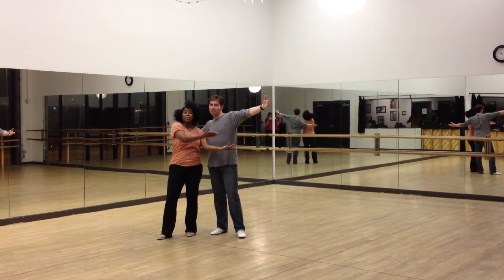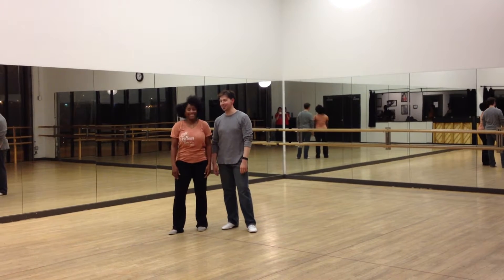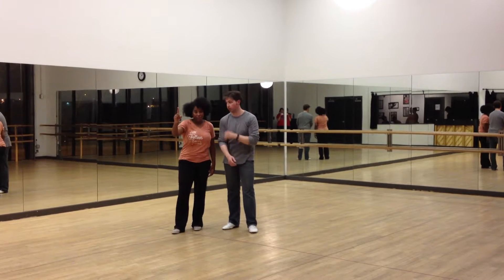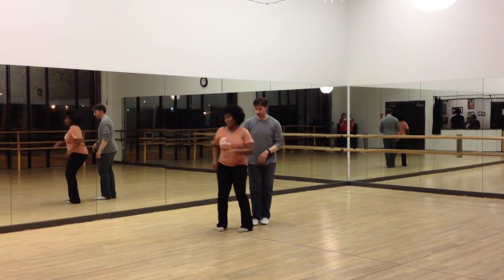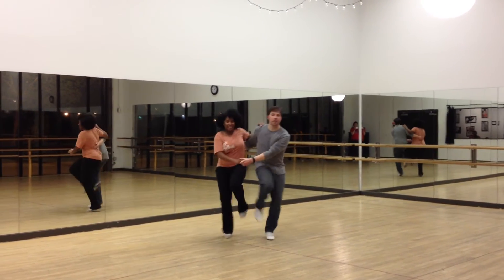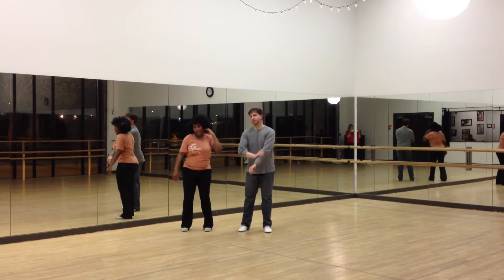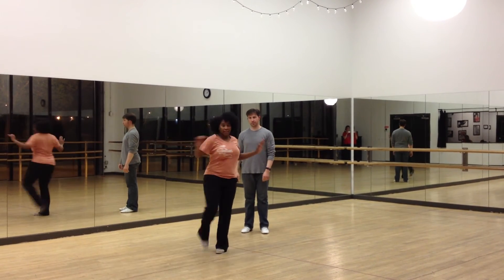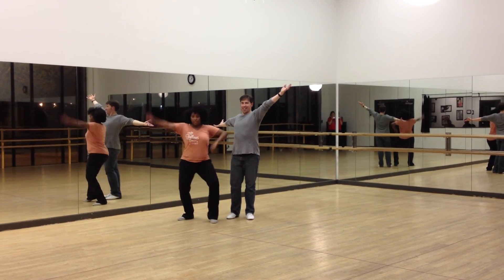Uptown Swing - Charleston 5/5/2015